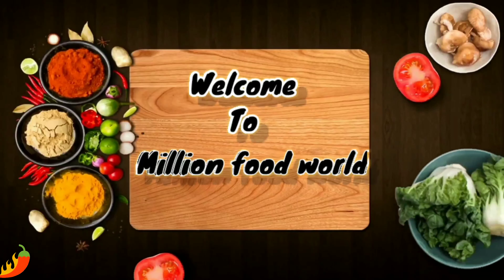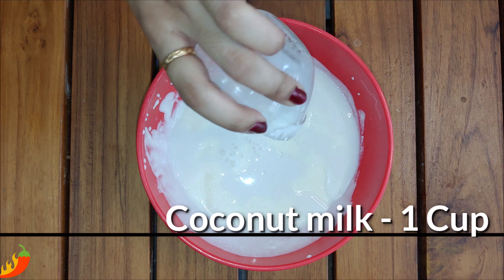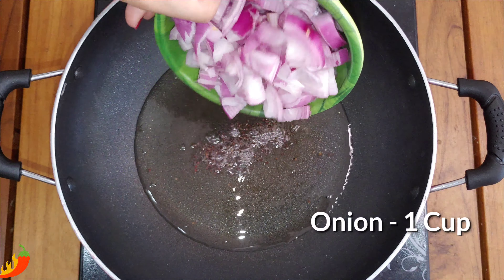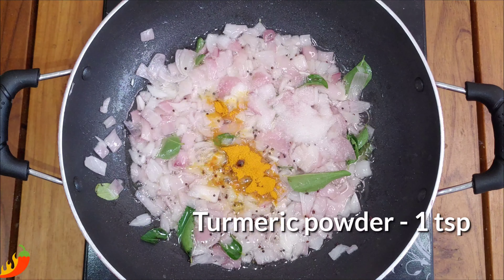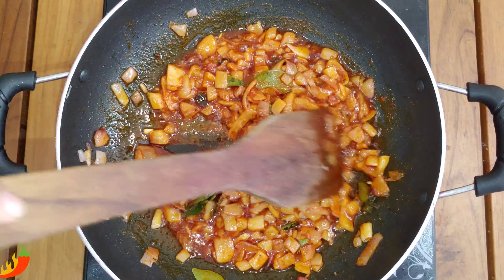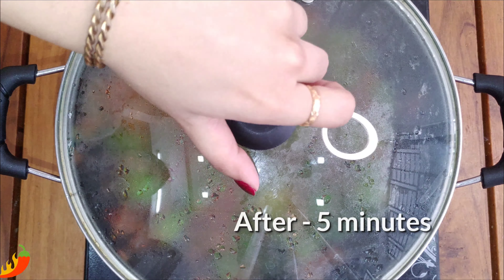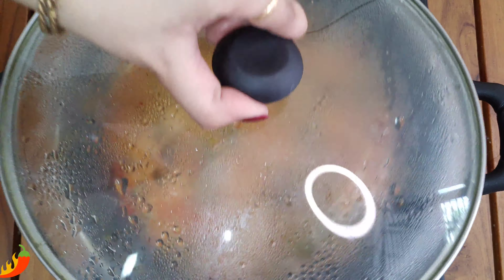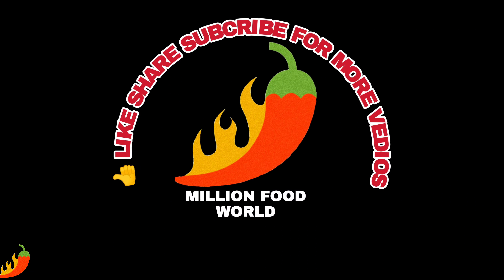బెండకాయ తో ఎప్పుడైనా ఇలా try చేశారా ?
Bhindi Masala Curry

Ingredients :-

1. Curd - 1 Cup

2. Coconut milk - 1 Cup

3. Oil - 1/4 Cup

4. Mustard seeds - 1 TSP

5. onion - 1 Cup

6. Curry leaves

7. Turmeric powder - 1 TSP

8. Salt - 1 TSP

9. Chilli powder - 1 TSp

10. Garam masala - 1 TSP

11. Lady's finger - 1/2 kg

Channel